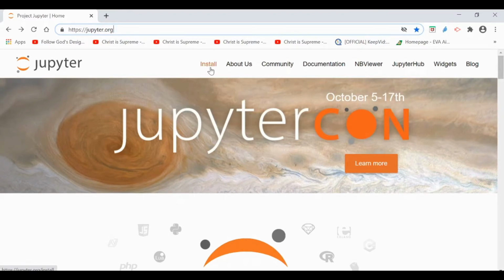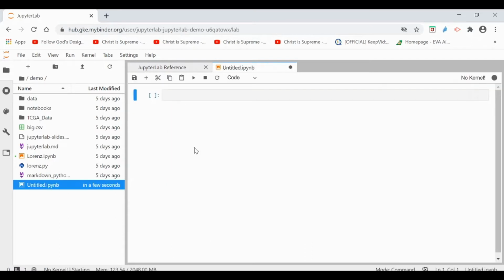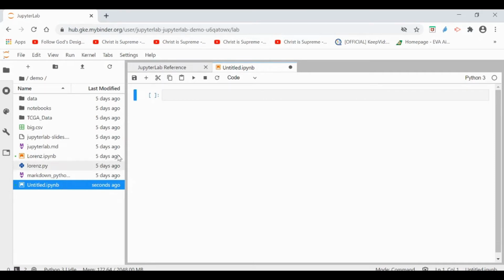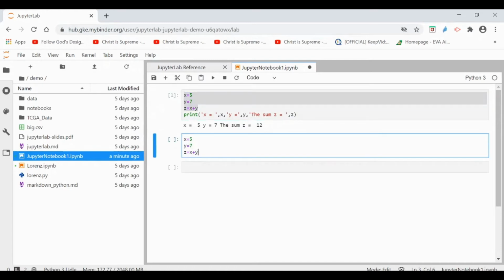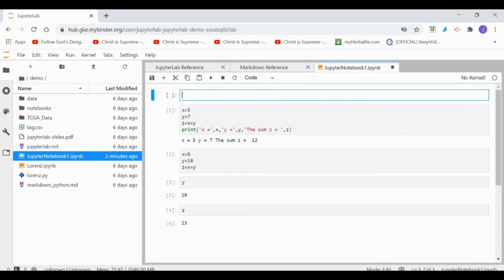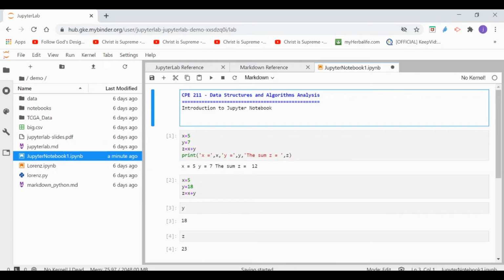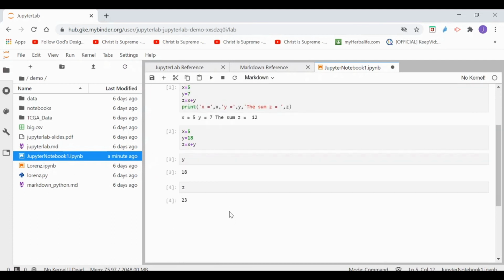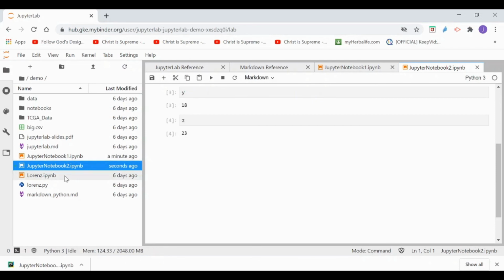Demo Video on using JupyterLab to create Jupyter notebook.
Demo Video on using online JupyterLab to create Jupyter notebook.